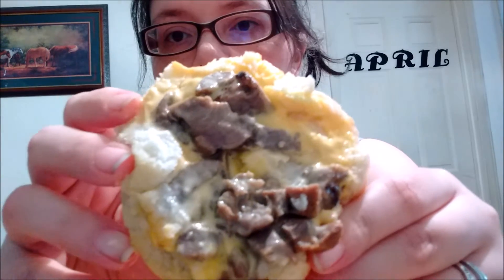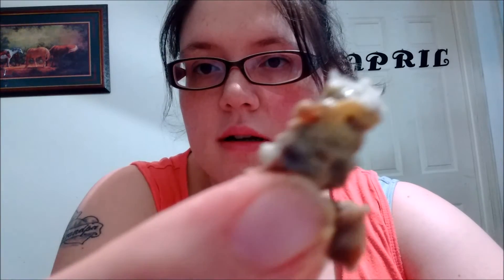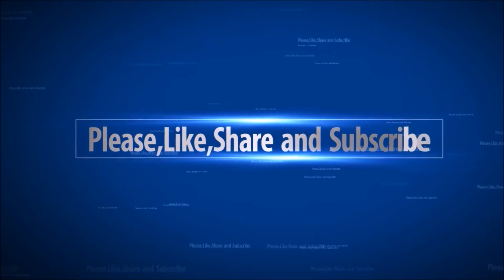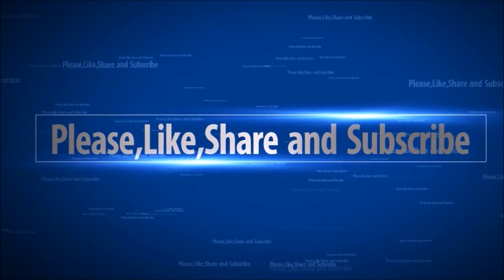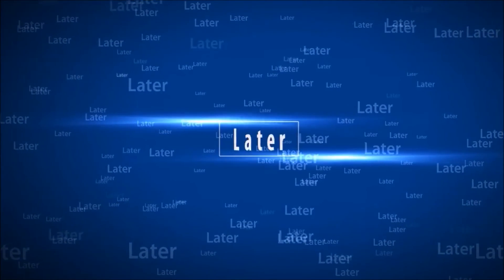New Hardee's & Carl's Jr STEAK, EGG & CHEESE BISCUIT Review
I give Hardee's & Carl's Jr STEAK, EGG & CHEESE BISCUIT a Review